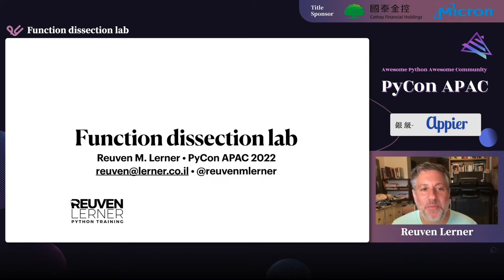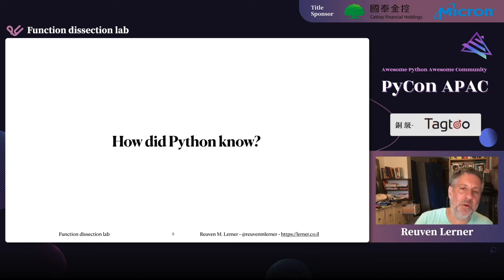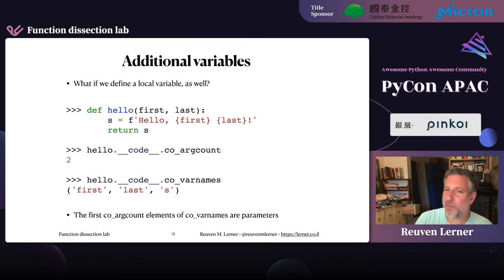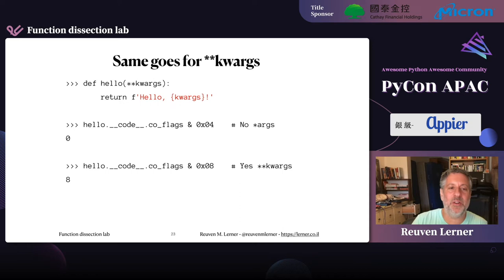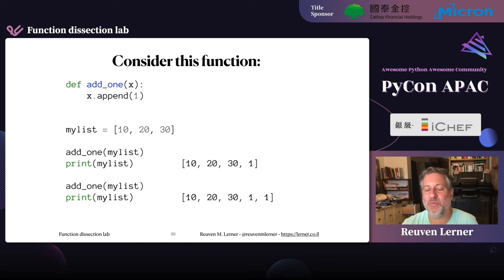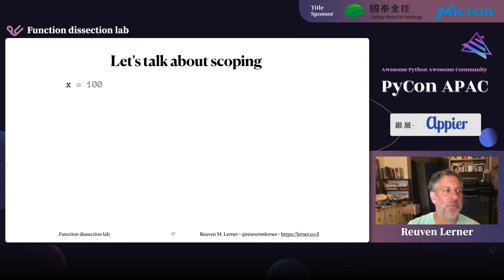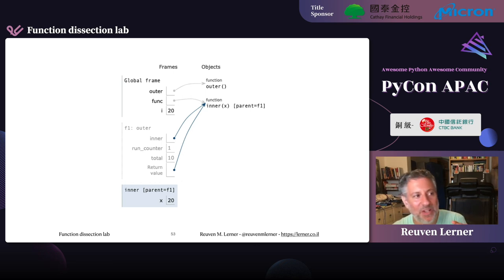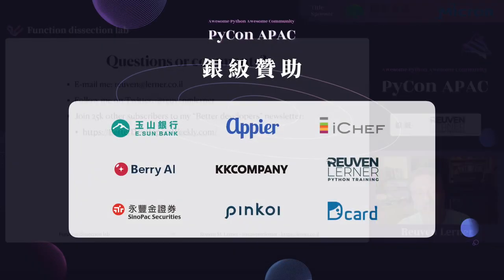Function Dissection Lab - Learn How Functions Work...｜Reuven M. Lerner｜PyCon APAC 2022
💬 語言 Language：英文 English
🎯 層級 Level：中階 Intermediate
🔎 分類 Category：Python 核心 Python Core

💡 摘要 Abstract 💡
What happens when you call a function? For that matter, what happens when you define a function? In this talk, we'll look at function objects, how they are built, and how they behave, with a particular emphasis on the different types of parameters we can define.

🚀 講者介紹 About Speaker - Reuven M. Lerner 🚀
Teaching Python and data science around the world since 1995. Author of the books "Python Workout" and "Pandas Workout". Publisher of the "Better developers" newsletter. I spend each day trying to help people improve their Python skills.